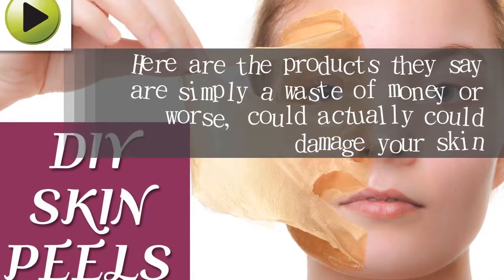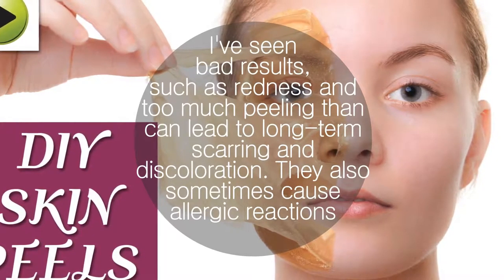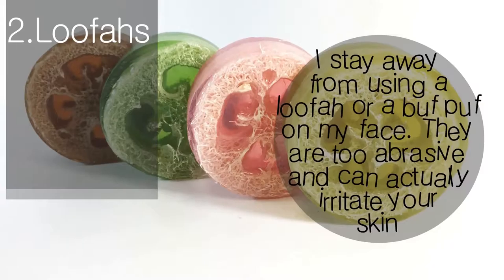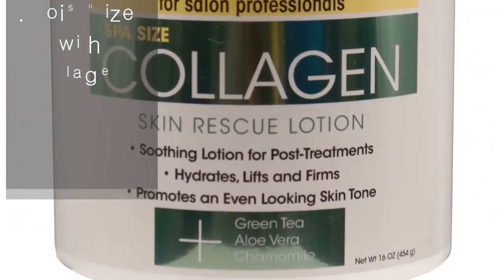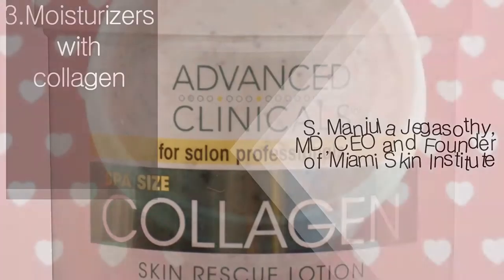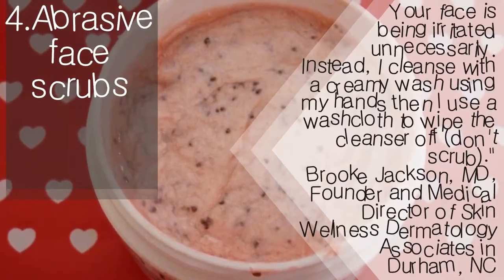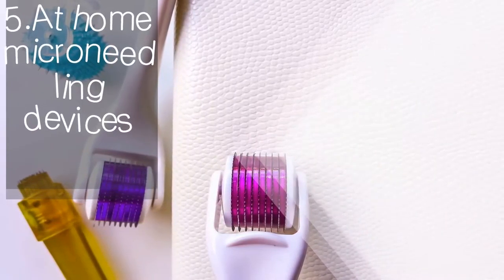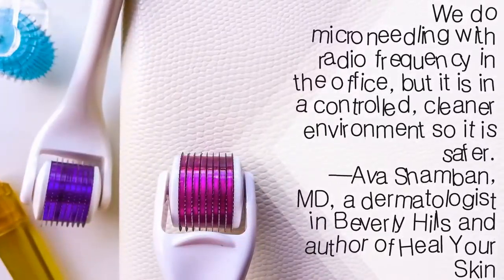5 Things Dermatologists Will Never Put on Their Faces | Nutrition Pass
5 Things Dermatologists Will Never Put on Their Faces | Nutrition Pass

Here are the products they say are simply a waste of money—or worse, could actually could damage your skin.